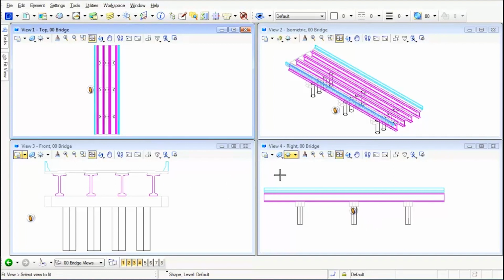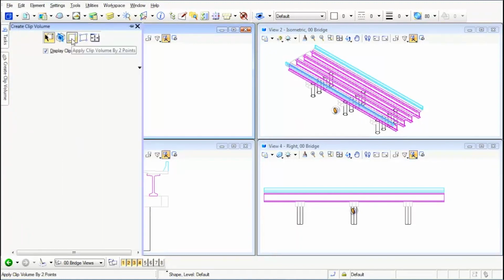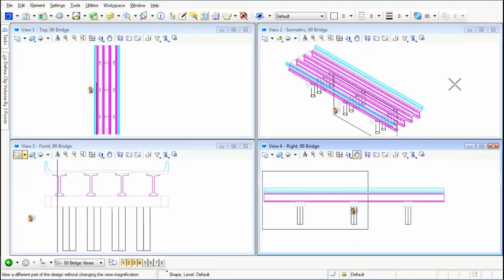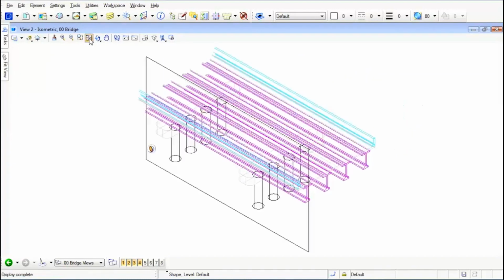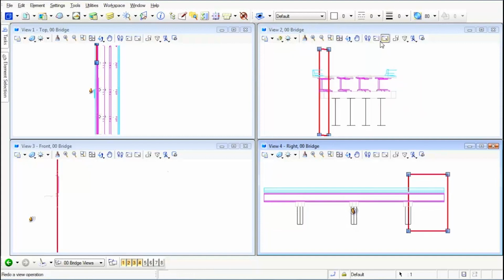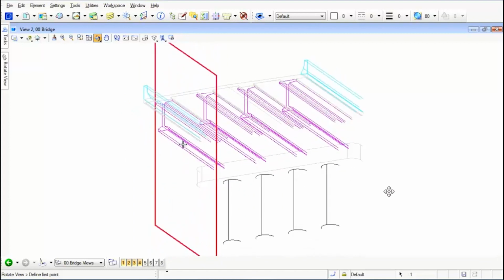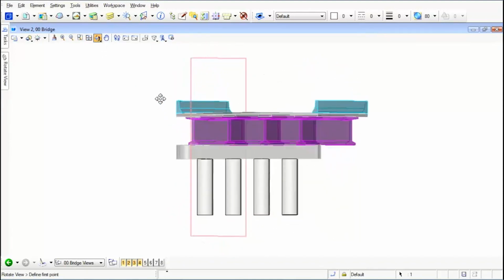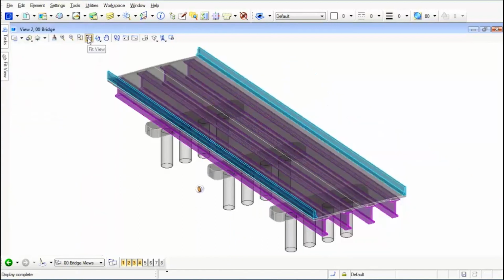Axiom - Forgotten MicroStation Command #4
Today we will talk about one of the 10 forgotten MicroStation commands. Forgotten MicroStation command #4. MicroStation made easier with Axiom's easy-to-use tools and services, learn more about our time-saving tools like Axiom's MicroStation Productivity Toolkit.

FileFixer™
Quickly puts out your MicroStation file corruption fires.

CellManager™
Take control of your MicroStation cell libraries.

SpellCheckerPlus™
The full-featured MicroStation spell checker.

DgnCompare™
Quickly view design file differences.